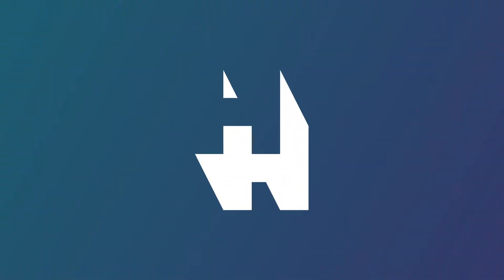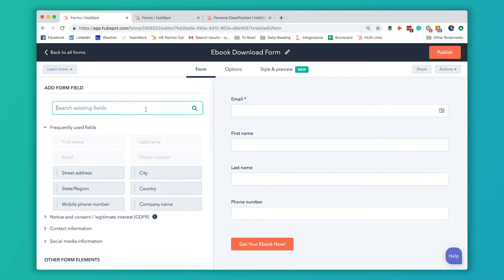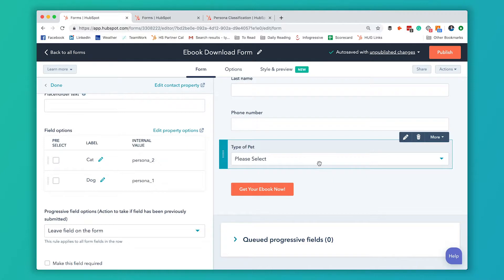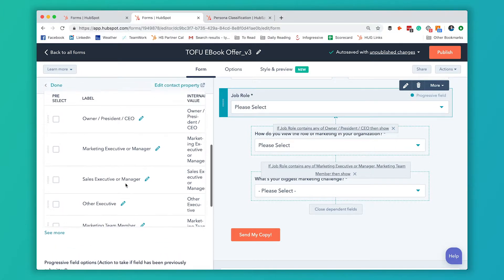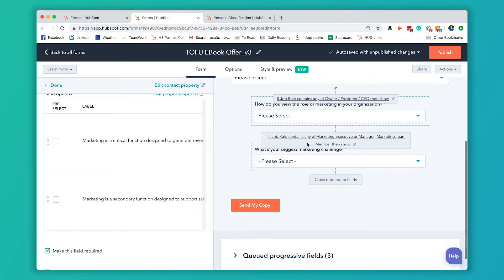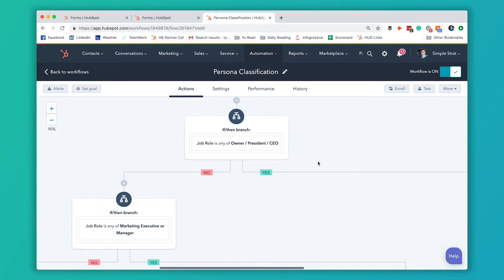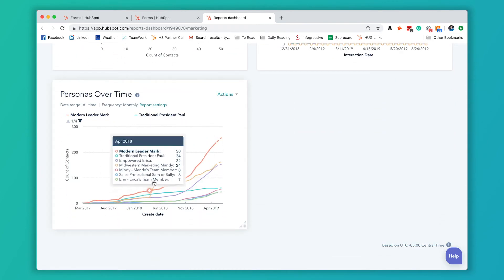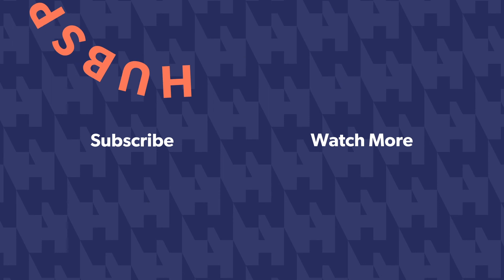How to use HubSpot forms to classify leads by persona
Personas are a great tool! But it’s even more valuable when you track personas for each contact in HubSpot. A great way to do this? Just ask!

In this video we walk through:
- How to add a single question to your form for simple personas
- How to write dependent questions for more complex personas

This valuable information allows you to target your communication and make sure every contact has an awesome experience with your company!

📚ADDITIONAL RESOURCES:
Here are more helpful tips on building buyer personas in HubSpot